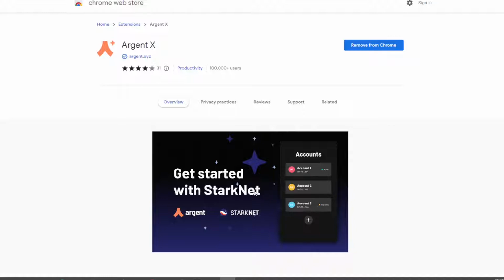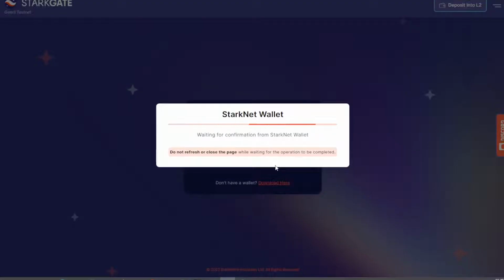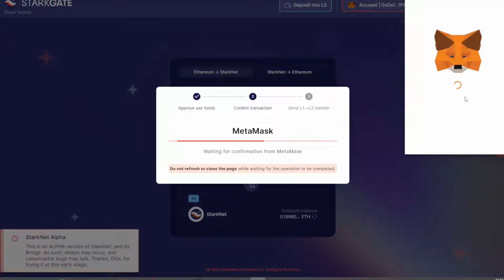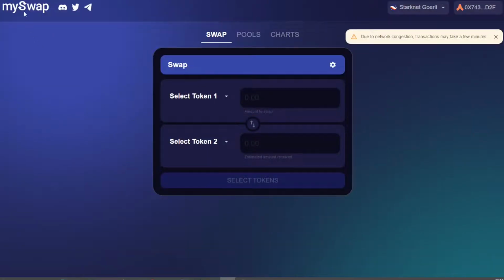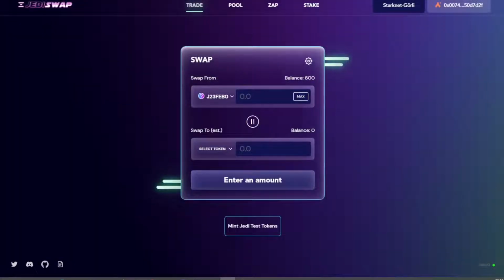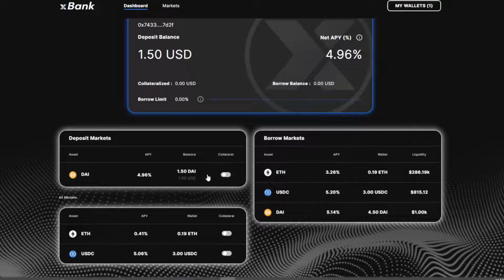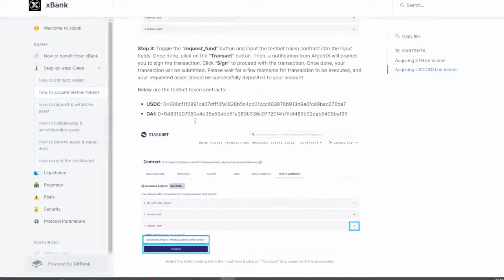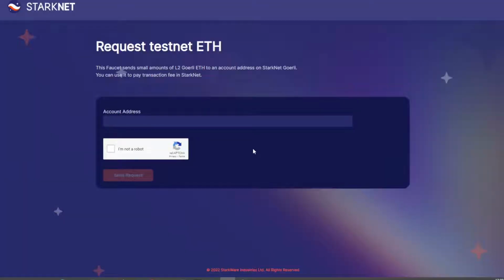Starknet Testnet Guide - Potential Upcoming Airdrops!